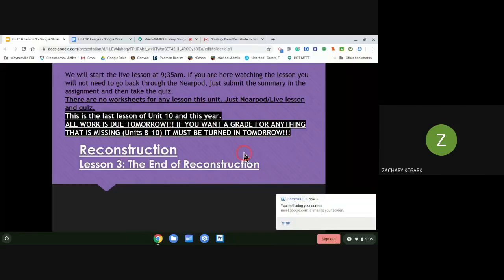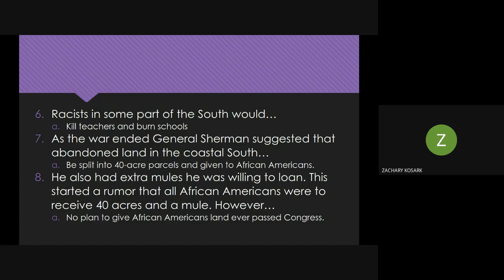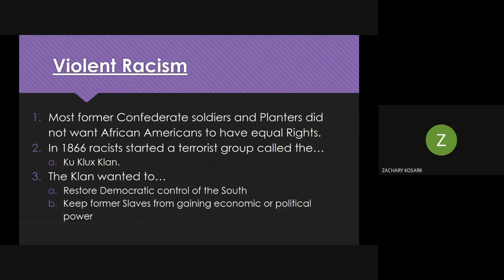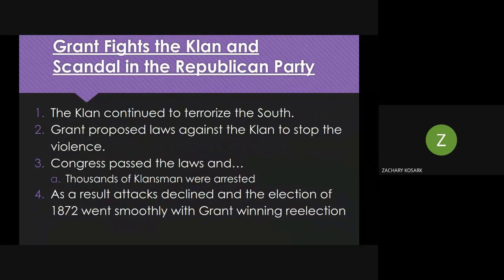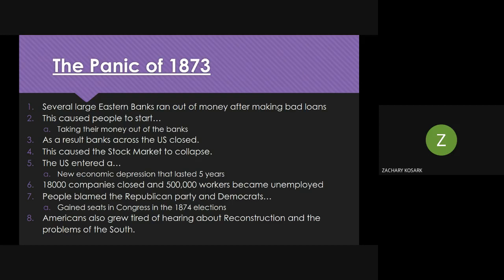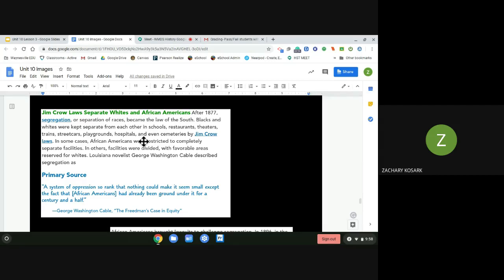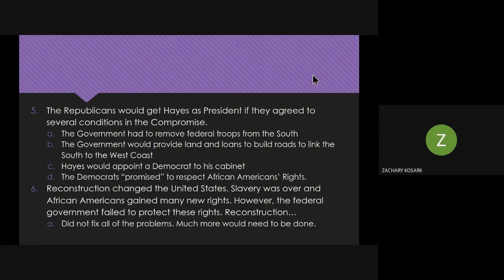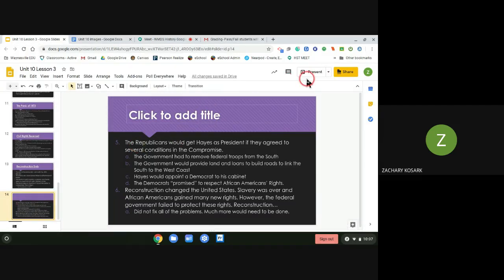Mr. Kosark's End of Reconstruction Google Meet Recording